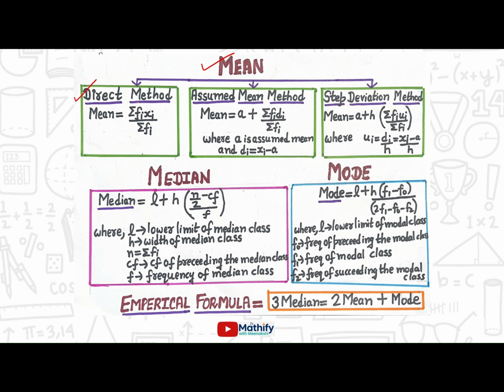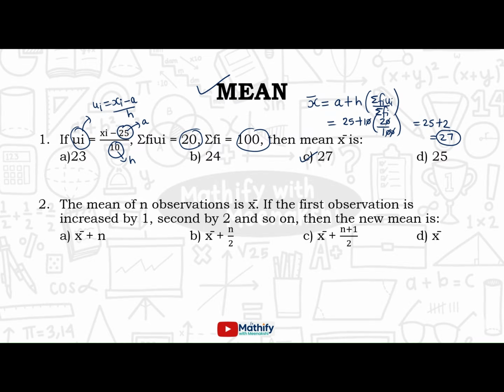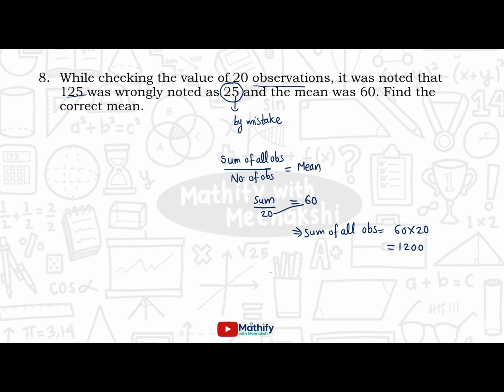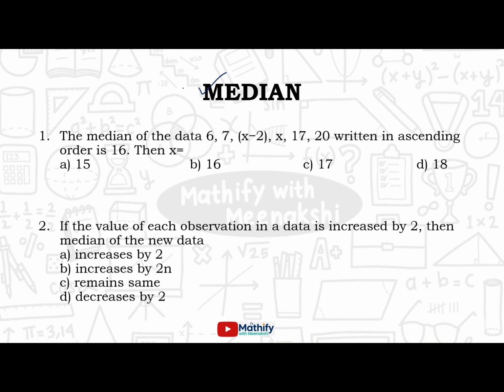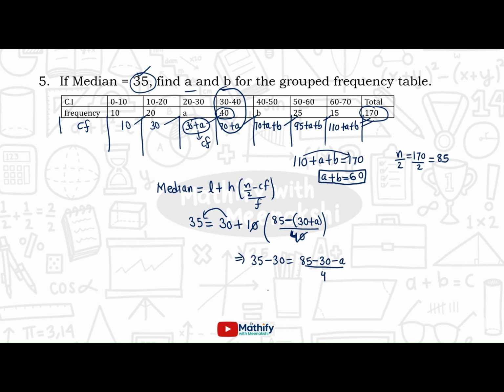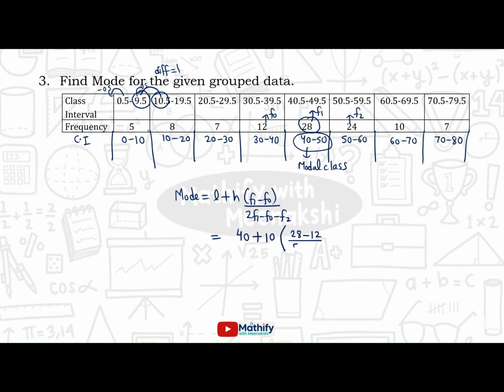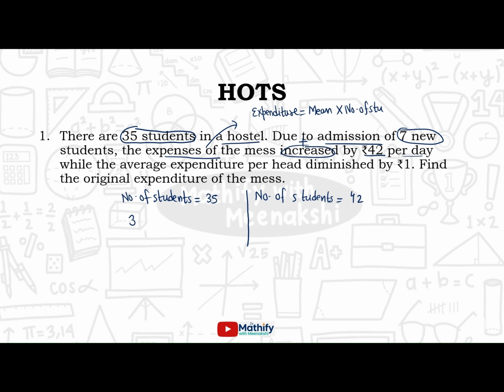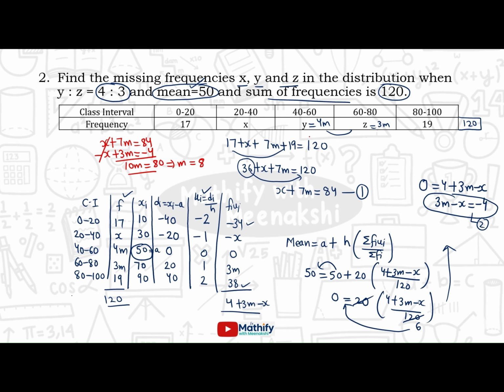Class10th Detailed video of most important topics of Chapter 13: Statistics